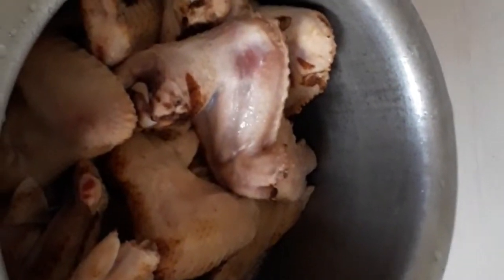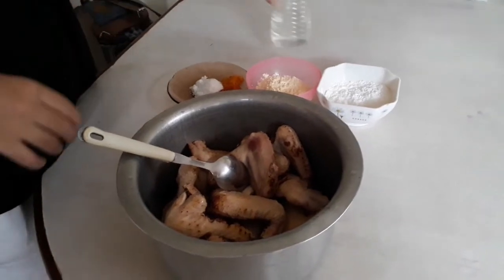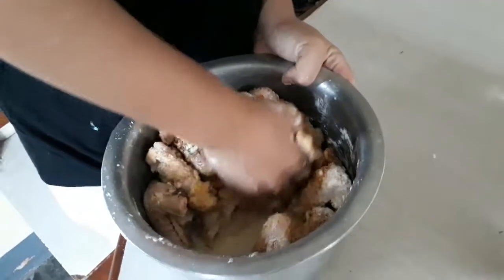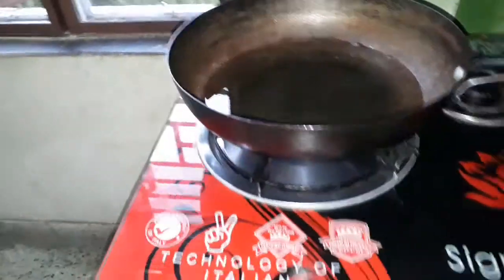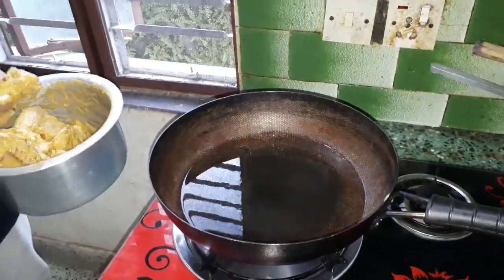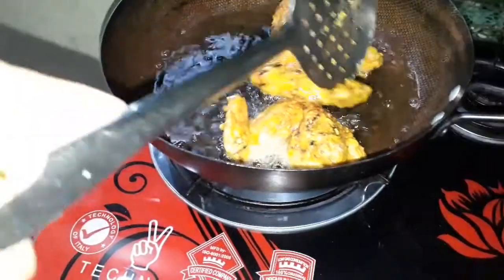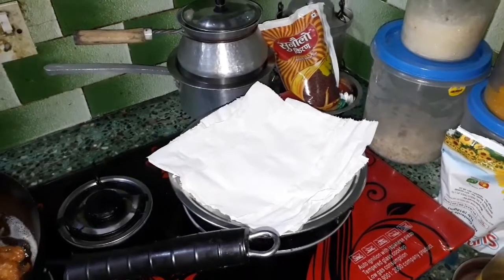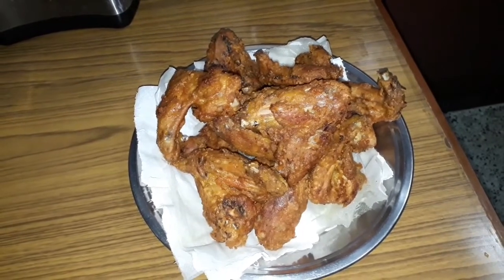chicken wings recipe.